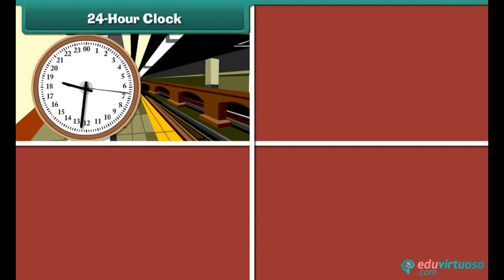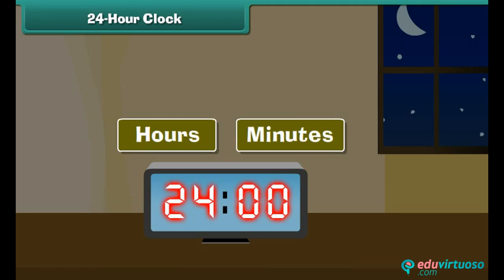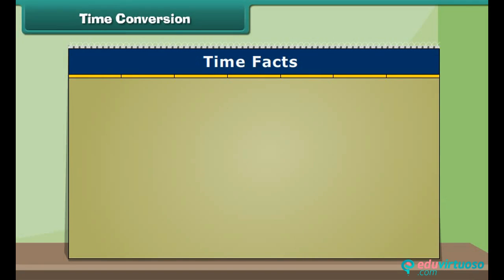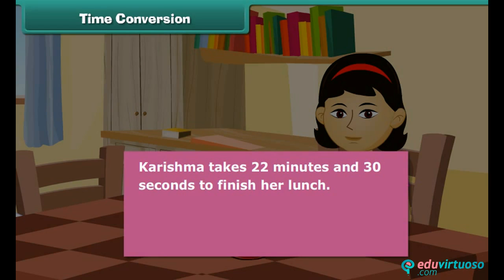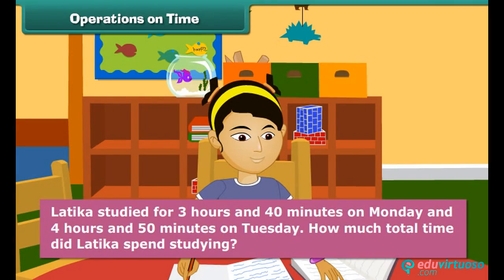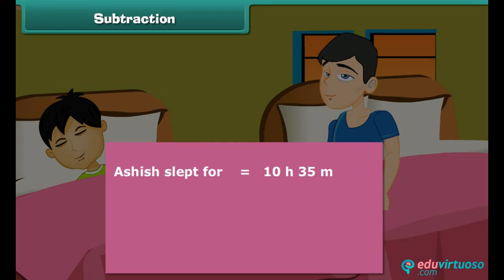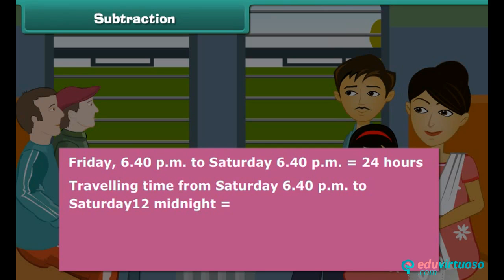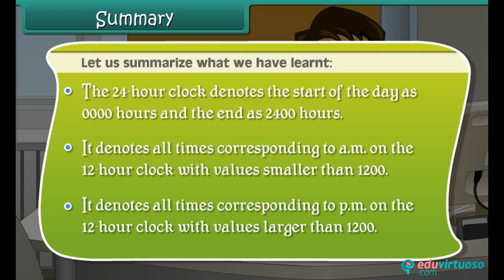Grade 5 | Maths | Time | Free Tutorial | CBSE | ICSE | State Board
Welcome to our Time Class 5 Maths tutorial! ⏰📚 Join us as we dive into the exciting world of time, where you'll master the 24-hour clock, perform time conversions, and ace addition and subtraction of time. Whether it's calculating your travel time or figuring out how long you studied, we've got you covered!

What You'll Learn:
- Express time using a 24-hour clock 🕒
- Convert time between larger and smaller units ⏳
- Perform addition and subtraction operations on time ➕➖

Key Topics Covered:
- Differences between 12-hour and 24-hour clocks 🕰️
- Conversion techniques between 12-hour and 24-hour formats 🔄
- Real-life examples of time conversion and calculations 🌍
- Operations on time: adding and subtracting hours and minutes ✍️

For more amazing free resources and detailed explanations, visit our platform Our platform offers a wealth of educational materials to help you succeed in your studies.